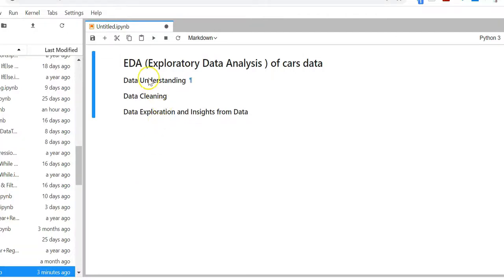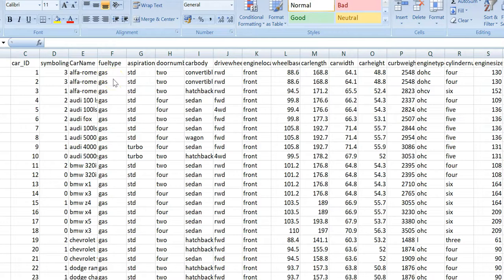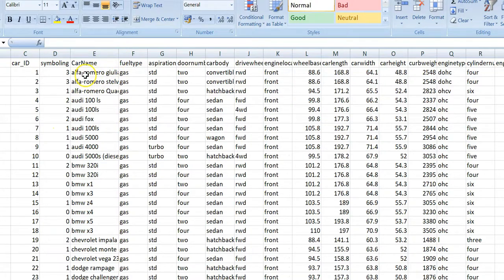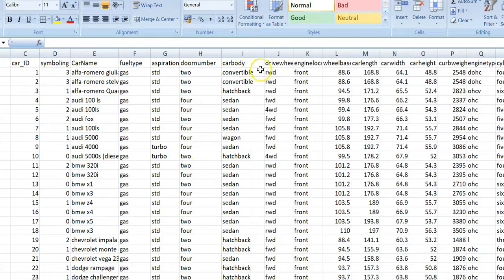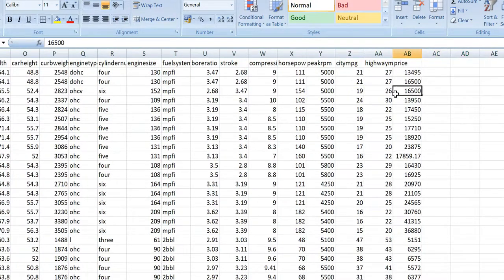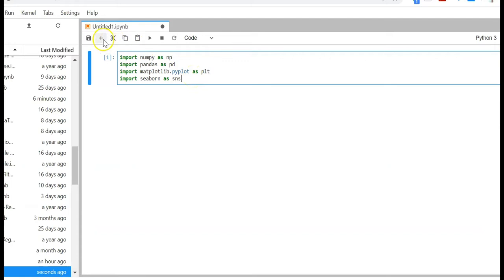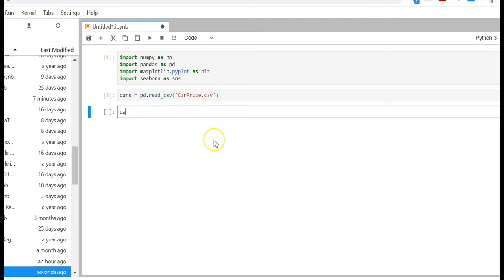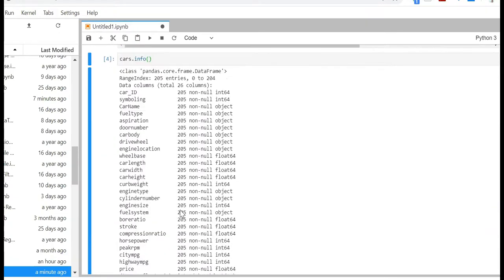46 extrapolatory data analysis case study car price data sets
46 extrapolatory data analysis case study car price data sets